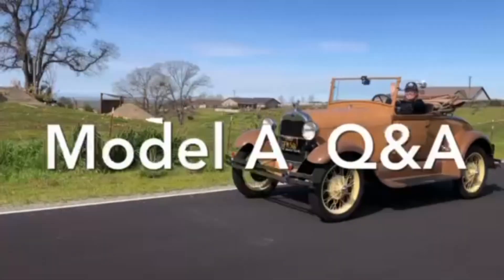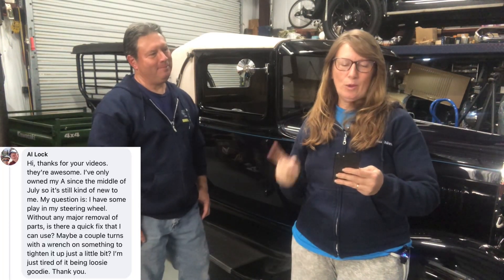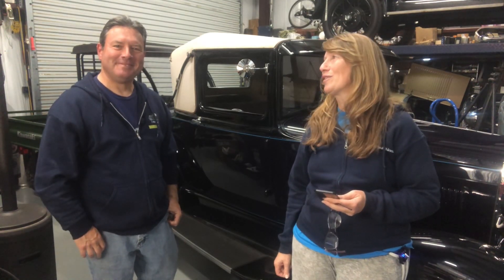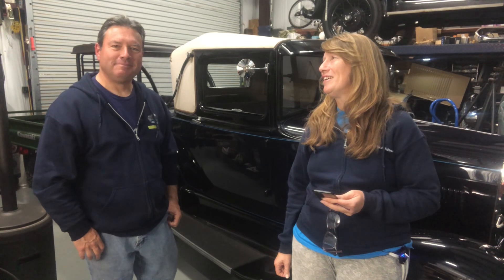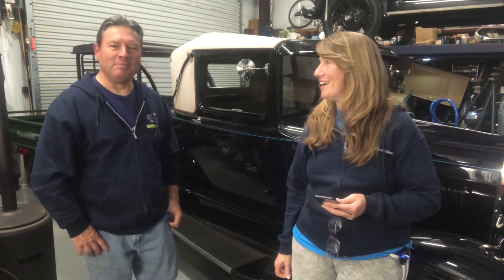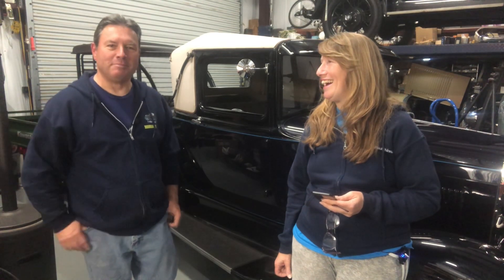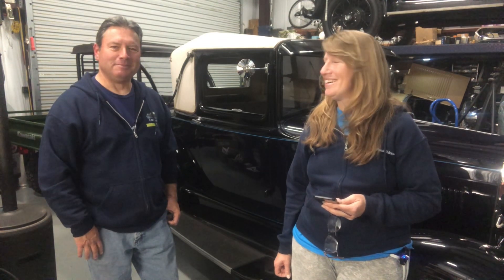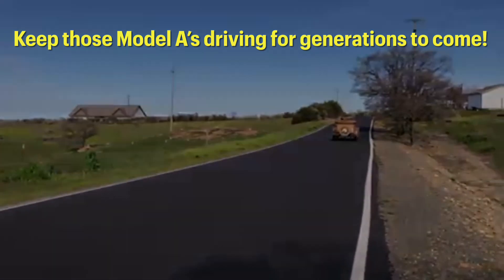Ford Model A Q&A of the day - I have some play in my steering wheel, is there a quick way to fix it?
Todays Ford Model A question of the day comes from Al!
He recently purchased a Model A and there is some play in the steering wheel, he wants to know if there’s a quick way to fix this issue without major removal of parts?
@paulshinn talks about 7 tooth and 2 tooth, plus I’ve added Paul’s video to help further answer this question!

Paul’s how to adjust a Model A 2 tooth steering box -